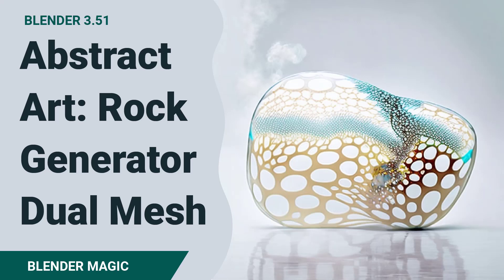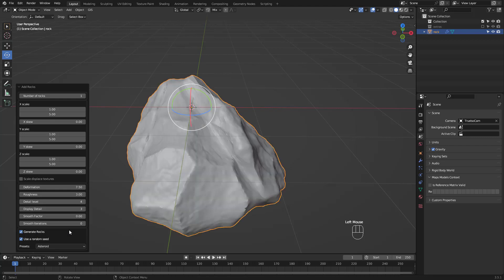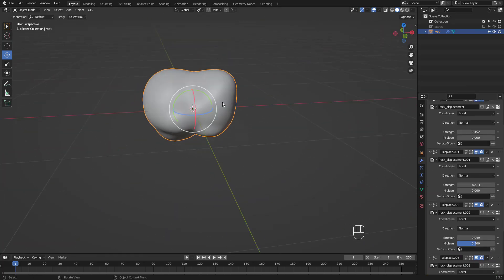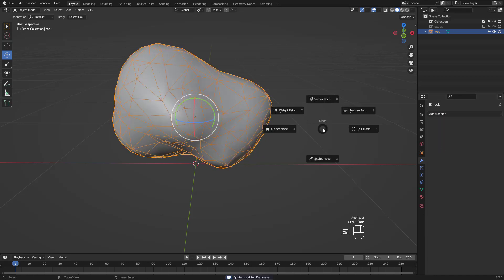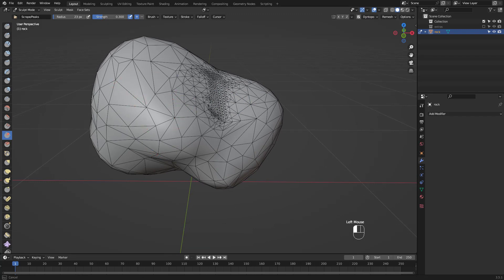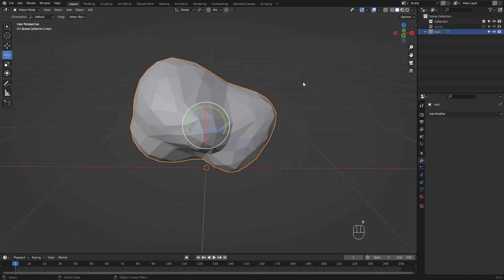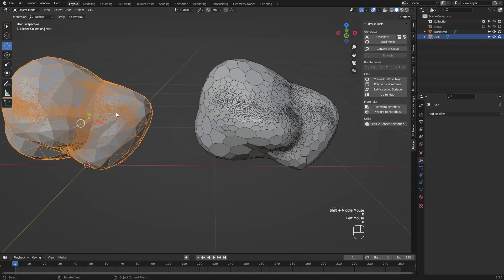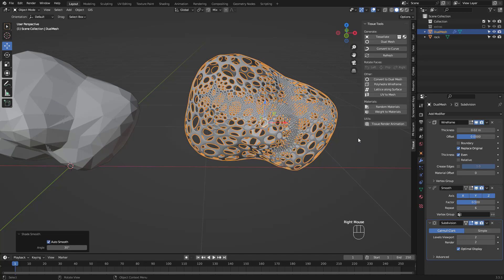Blender Abstract Art Tutorial Using Rock Generator and Dual Mesh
Rock Generator: Enable extra objects under Edit/Preferences/Add-ons
Dual Mesh: Enable Tissue add-on